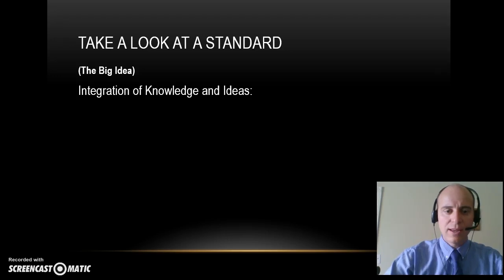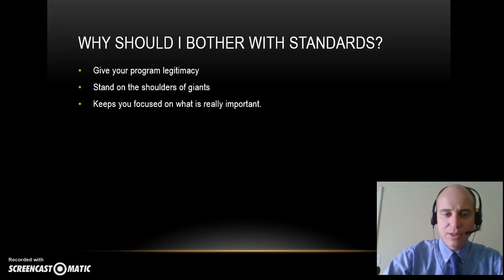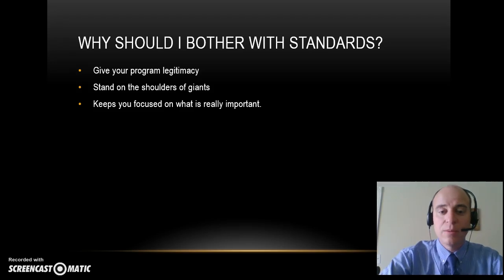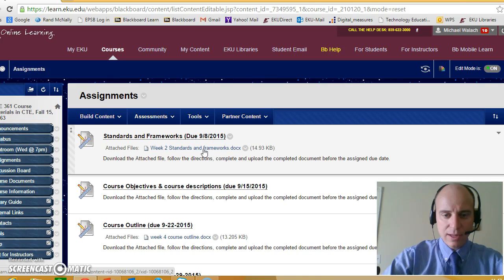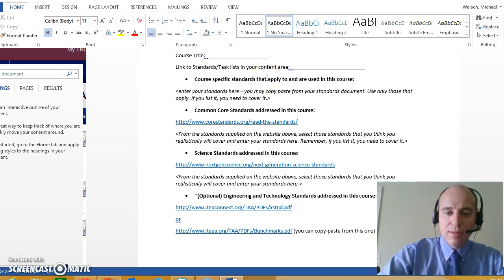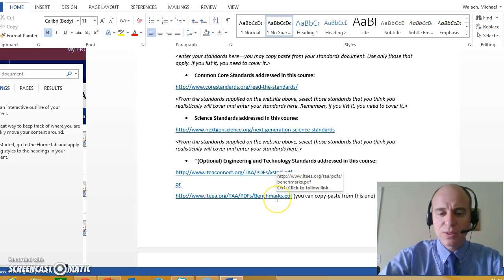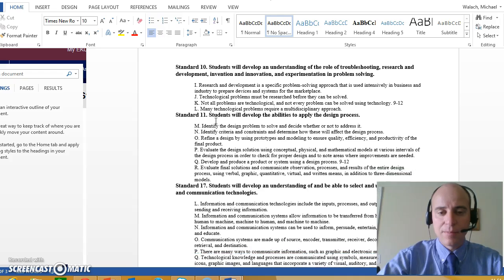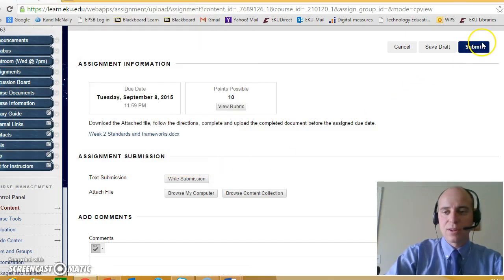week 2 standards